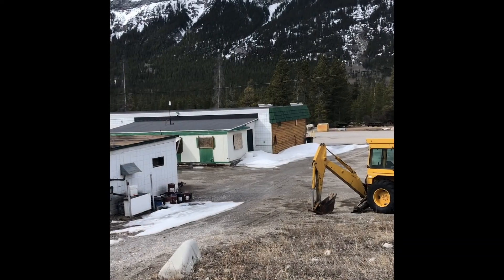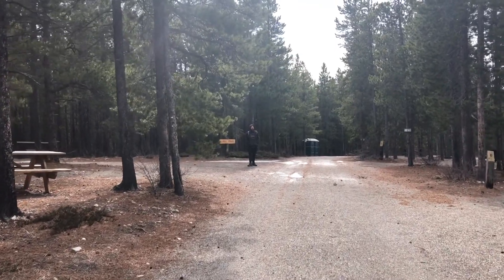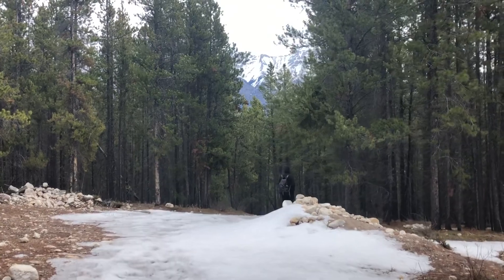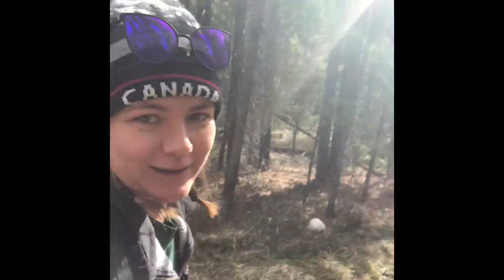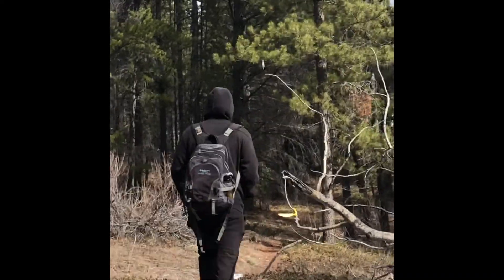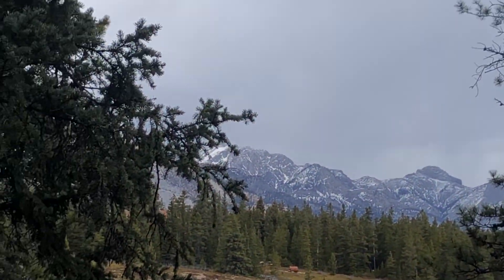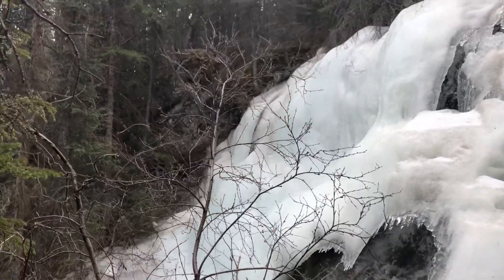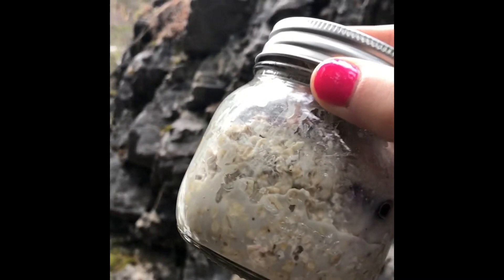Little Indian Falls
We did not realize that the access road we came out on was private property there were no signs indicating that on the trail and we didn’t come across any information explaining that about this area on the trail description. It’s probably the better choice to treat this hike as a out and back but hey sometimes things happen in the mountains but we always strive to follow the rules.

It probably wasn’t the best idea for me to be up close to the cabins either but it was obvious nobody was using the campground at this time)